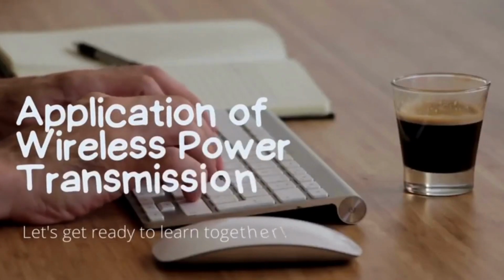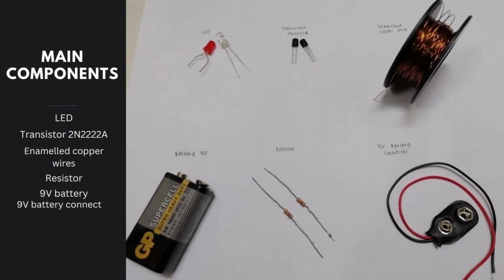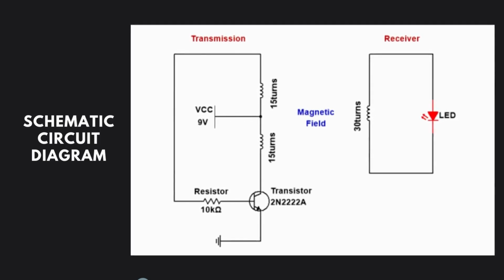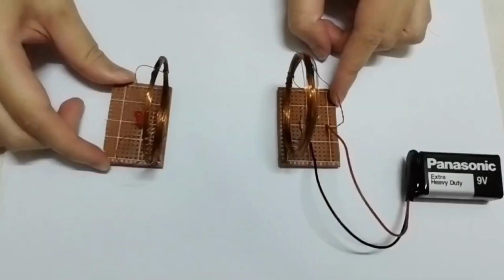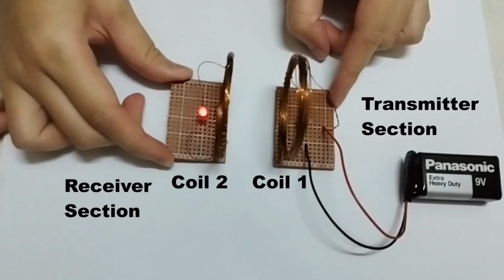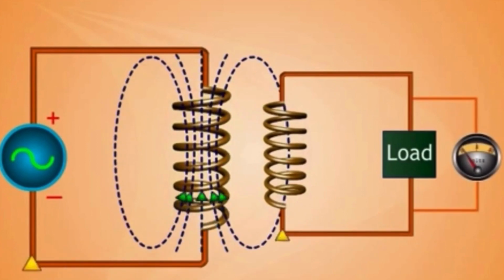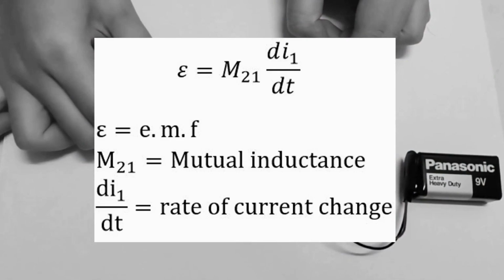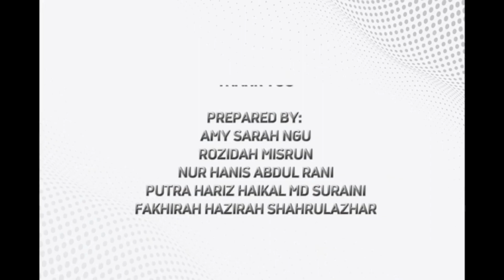WIRELESS POWER TRANSMISSION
This is student's group assignment